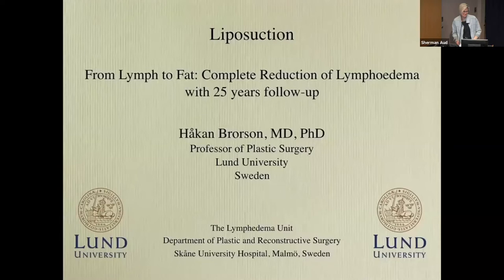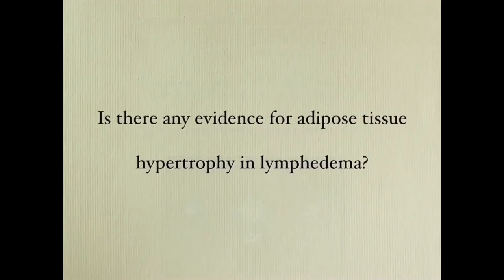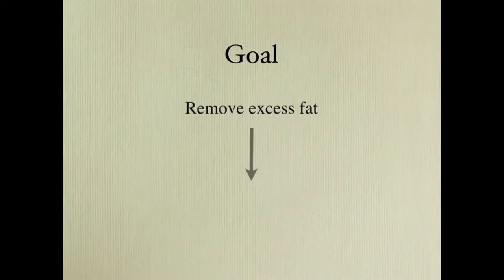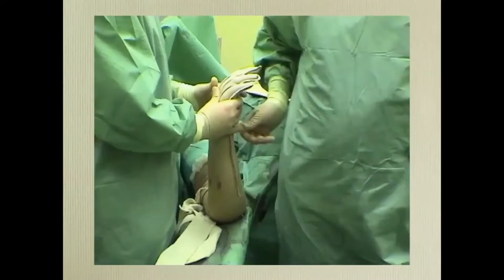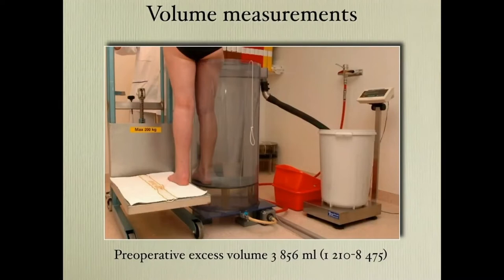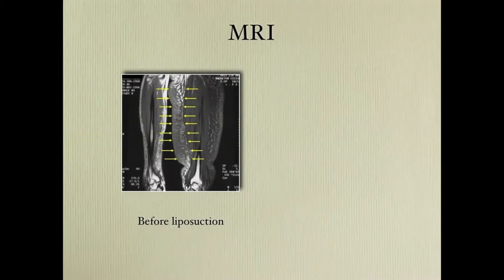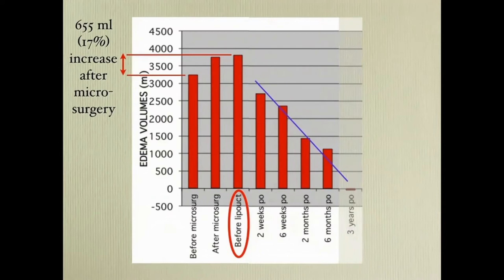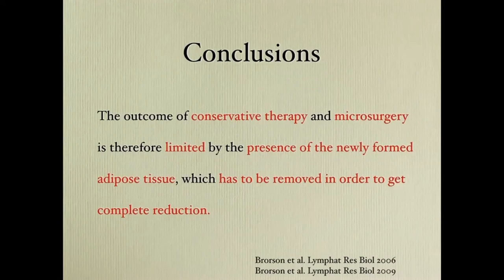From Lymph to Fat - Hakan Brorson - Boston Lymphatic Symposium 2021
From Lymph to Fat - Hakan Brorson - Boston Lymphatic Symposium 20221

You can find all of the replays from the 2021 Boston Lymphatic Patient Symposium in this playlist.

The 4th Annual Boston Lymphatic Symposium which was originally broadcasted virtually on November 5-6 2021.

On behalf of the Boston Lymphatic Center, a joint program between the Beth Israel Deaconess Medical Center, The Boston Children's Hospital, teaching affiliates of Harvard Medical School, we welcome you to the 2021 Boston Lympatic Symposium!